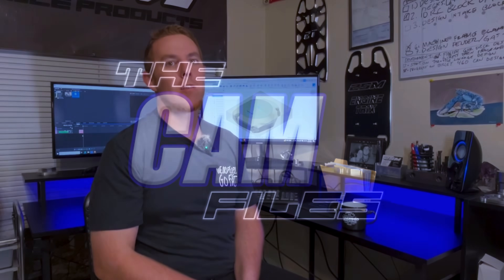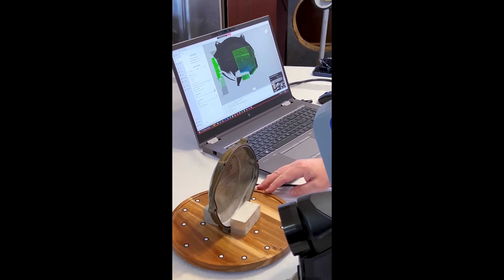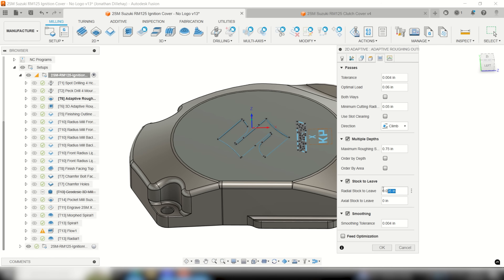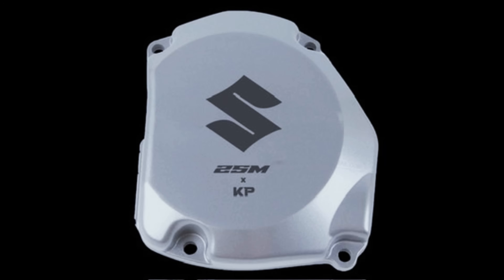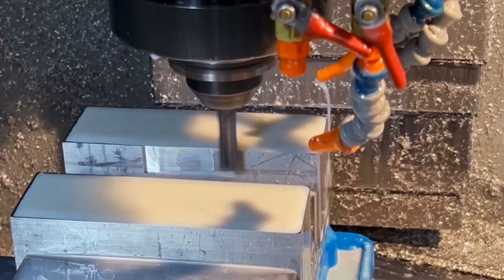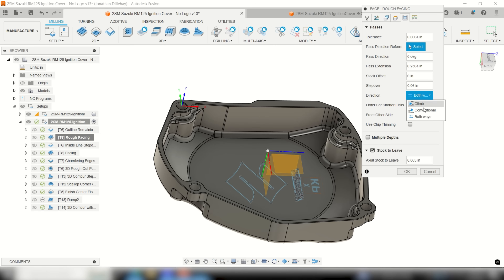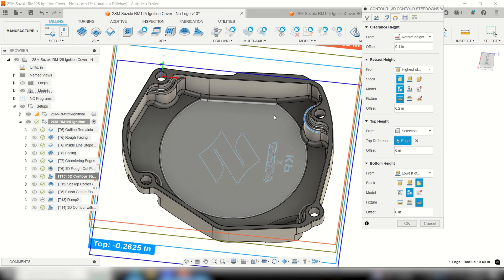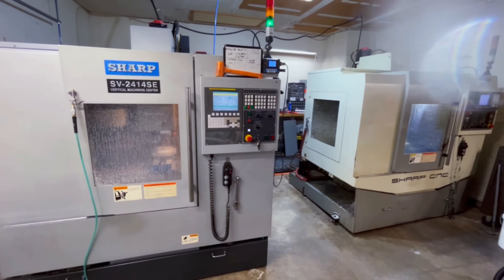What I Do In CAM To Keep Thin Concave Parts From Warping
Jonathan was contacted by the famous bike builder on YouTube Kincade Pavich to program and machine a custom one-off set of covers for his current Suzuki RM125 rebuild giveaway contest bike.
The window of time to create these was short and there was a lot of pressure to make sure these parts fit and performed on the bike while also looking amazing.
This video is a comprehensive guide on how the ignition cover was programmed and machined from solid aluminum stock.

You can see the video of the finished bike and what Kincade had to say about the parts

5 Key Programming Tips You'll Learn from John:
(1) Understanding High Speed Machining
(2) Make sure to learn your 3D Toolpaths and experiment with them on different surfaces.
(3) How to pocket mill text and logos.
(4) Best way to remove the hat of remaining stock material on OP2.
(5) Keeping a flat mating surface and achieving perfectly aligned chamfers on concave cover-style parts.

If you deal with thin-walled parts or want to level up your CAM workflow, this one’s packed with shop-floor insight.

👇 Drop a comment if you want to see how the clutch cover was done next.